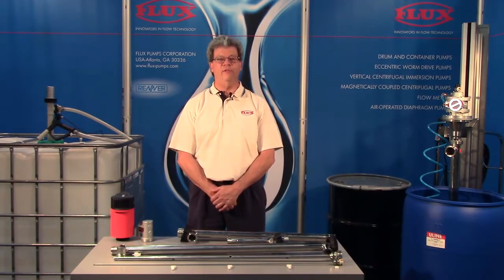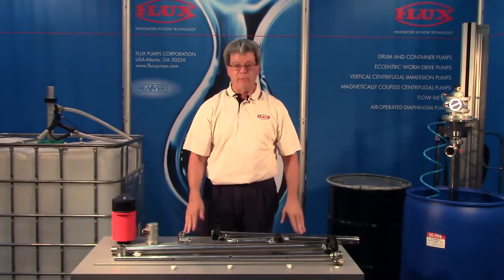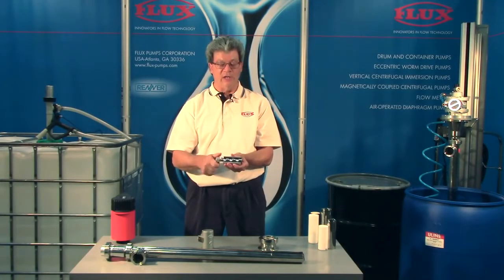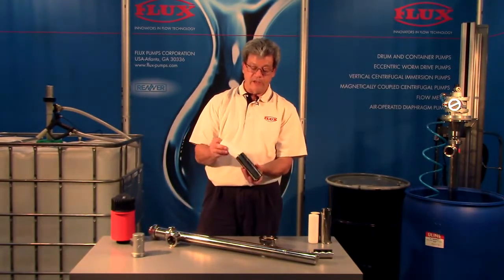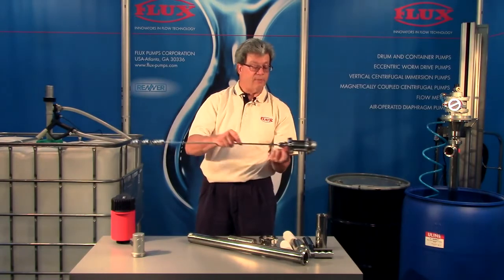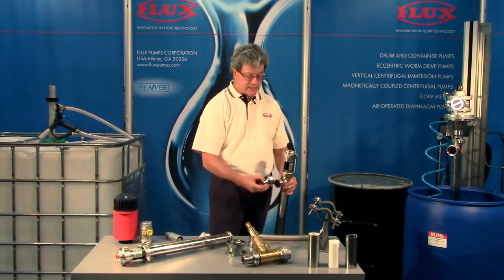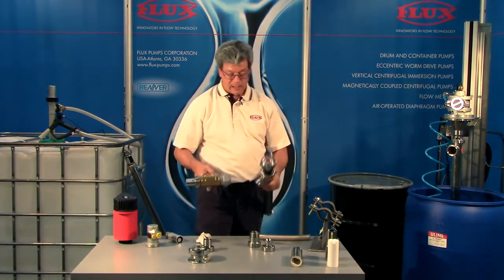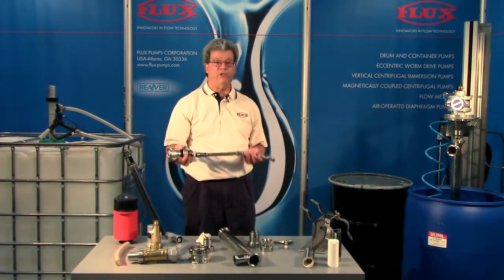FLUX Pumps Sanitary and High Viscosity Pumps